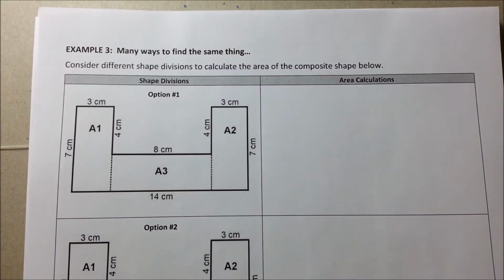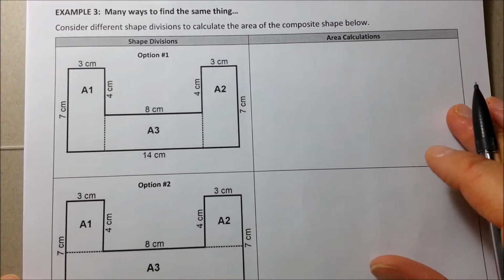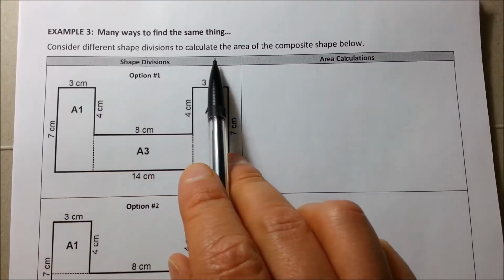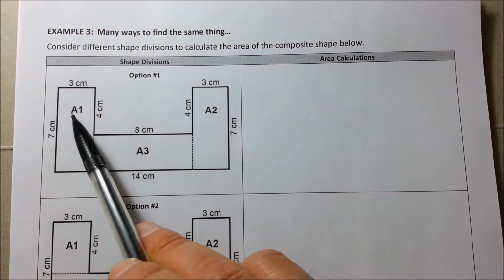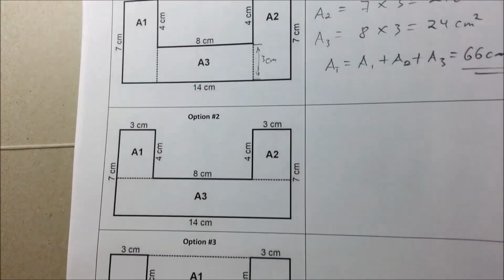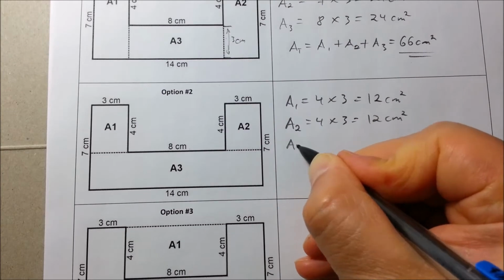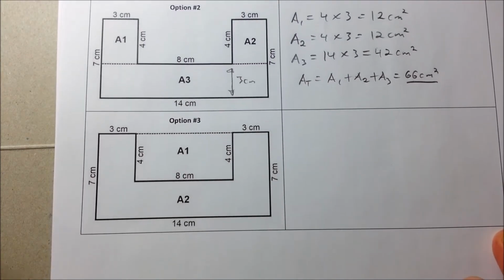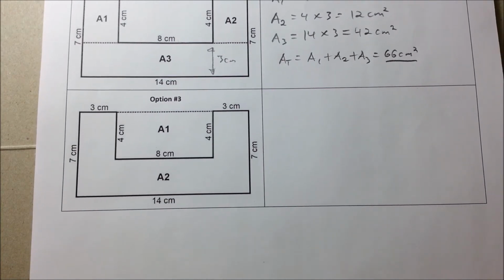Area of Composite 2-Dimensional Shapes. Examples 4/5